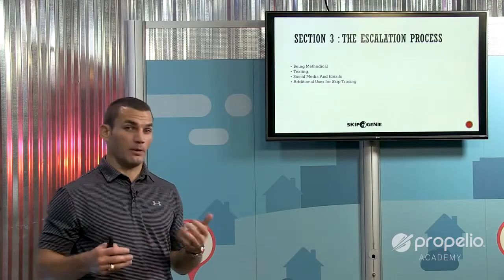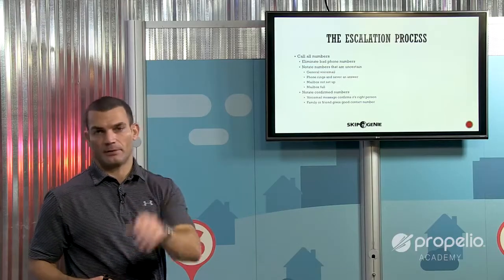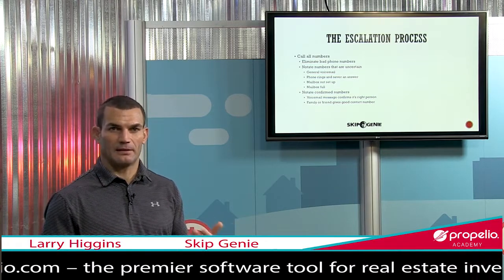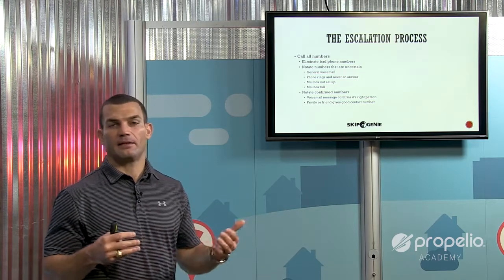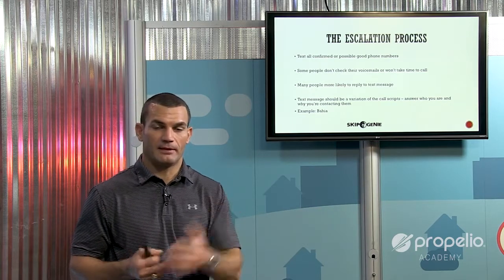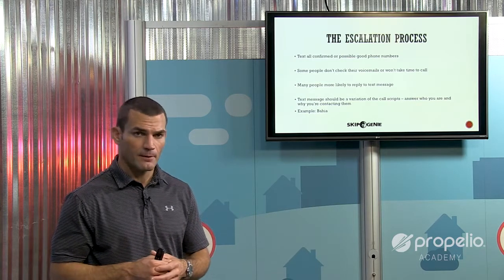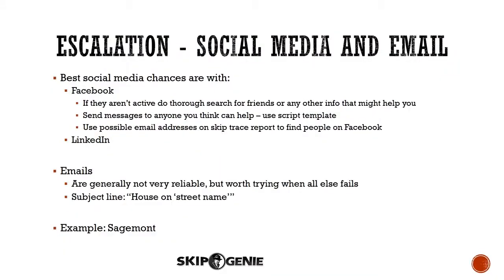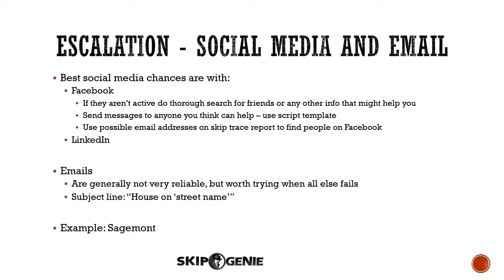Lesson 3 The Escalation Process How to Locate Hard to Find Home Owners